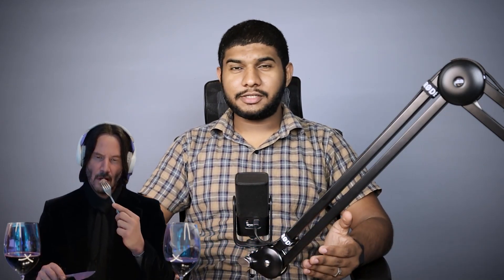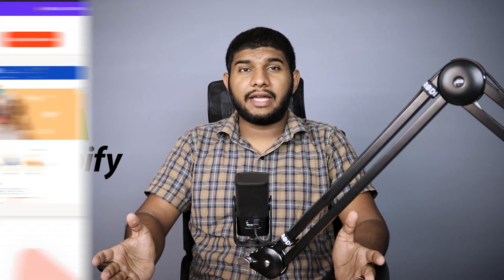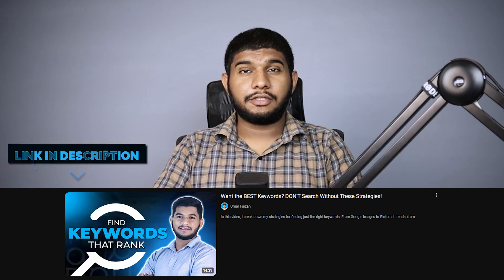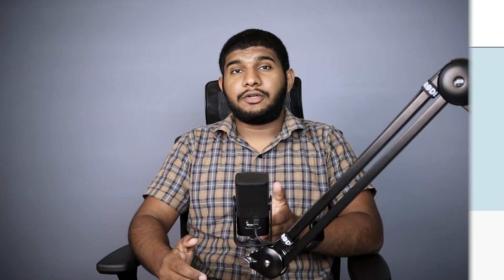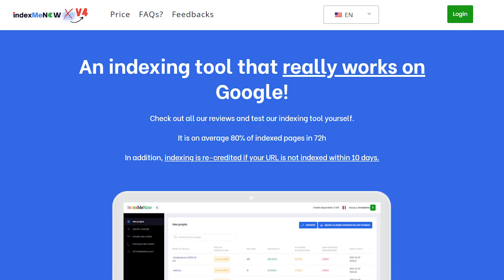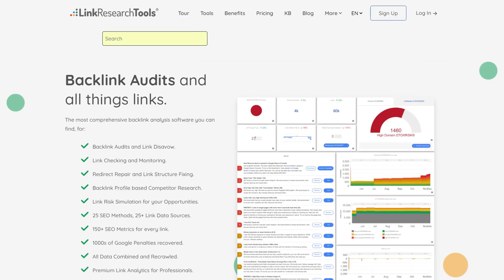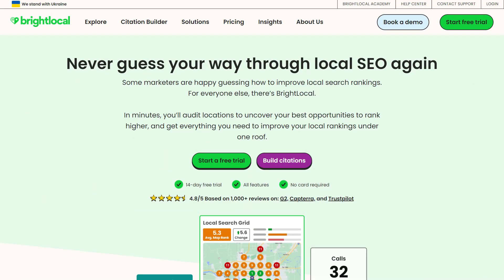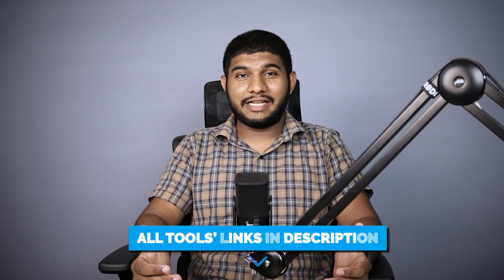Best SEO Tools for 2024 (My Complete Stack)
In this video, I’ll walk you through the complete stack of SEO tools I use for keyword research, content optimization, technical SEO, link building, and more.

I’ve tried a ton of tools, and these are the ones I’ve stuck with because they simply work. Whether you're new to SEO or an experienced pro, this guide will help you choose the best tools for your campaigns.

💬 Got questions? Drop them in the comments, and I’ll get back to you.